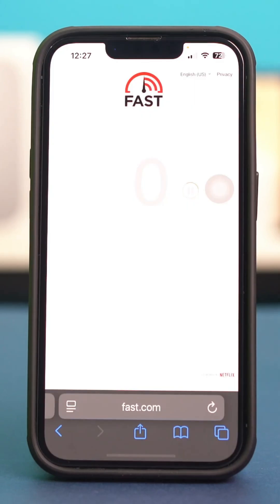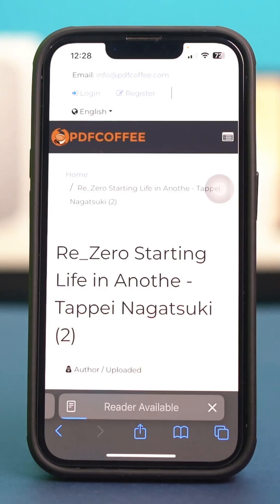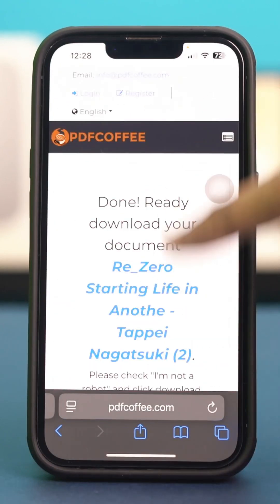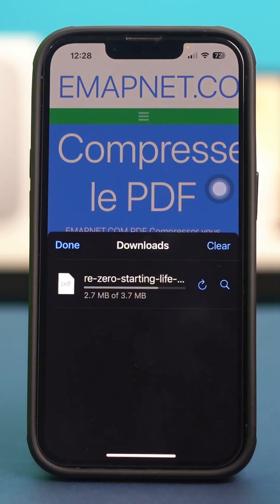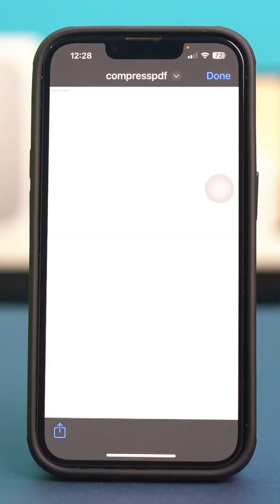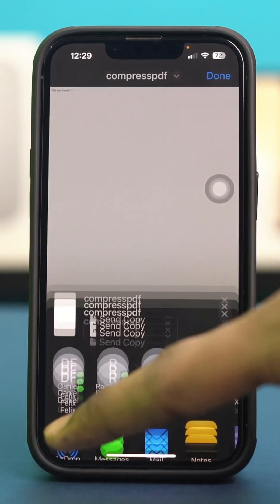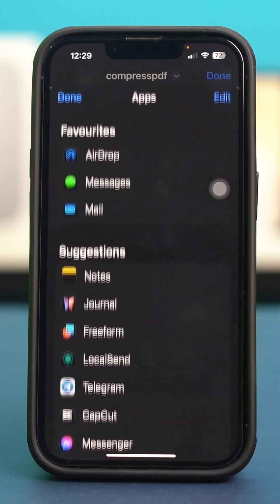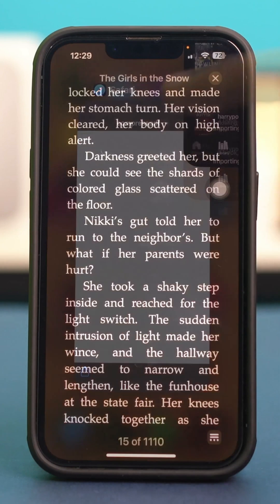How to Download Books or PDF on iPhone | Save Files to Apple Books or Files App Easily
Want to download books or PDFs on your iPhone for offline reading? In this video, I’ll show you step-by-step how to download and save PDF files, eBooks, or documents directly to your iPhone using Safari, Mail, or third-party apps. You’ll learn how to store them in Apple Books, the Files app, or even share them to other devices.

Whether you’re downloading from the web or an email, this guide will help you organize and access your PDFs and books anytime.